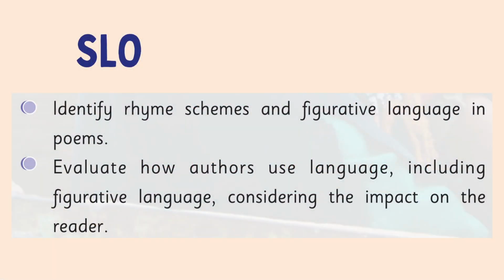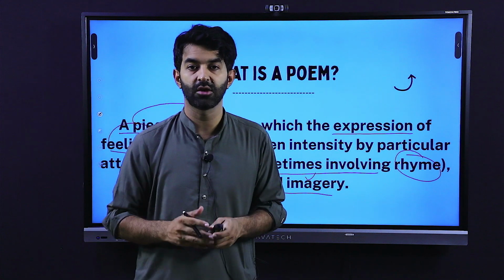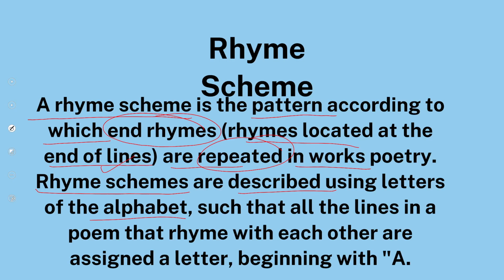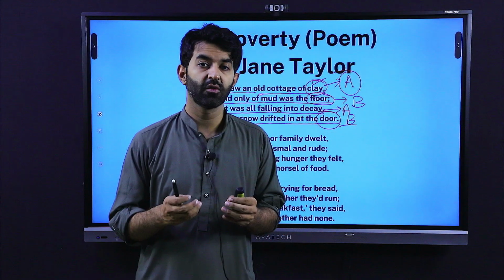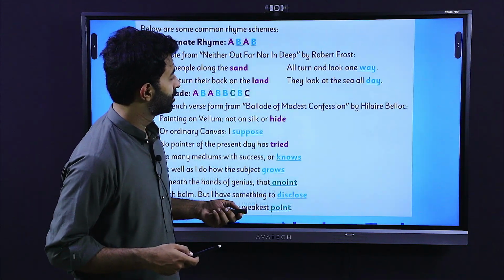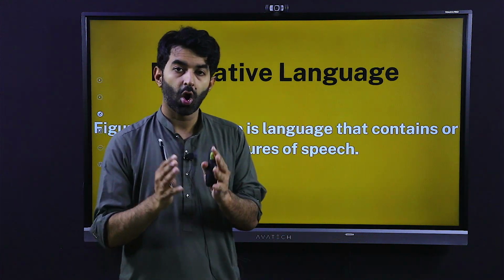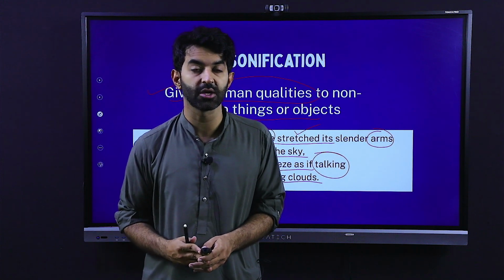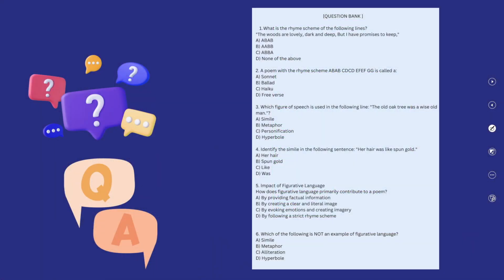English 11 Unit 2 Page 37 Lecture 6 || NCP 2022-23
1.PowerPoint Presentation